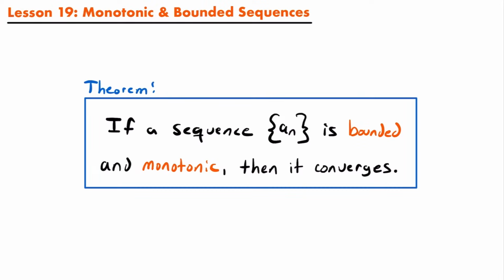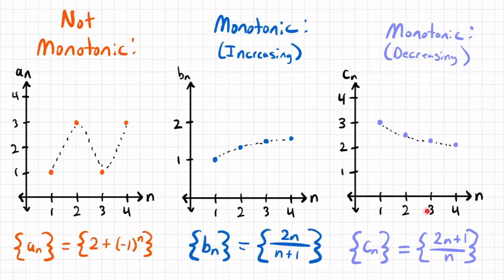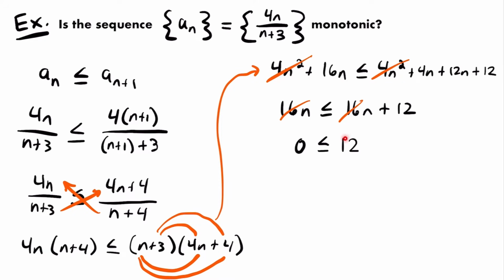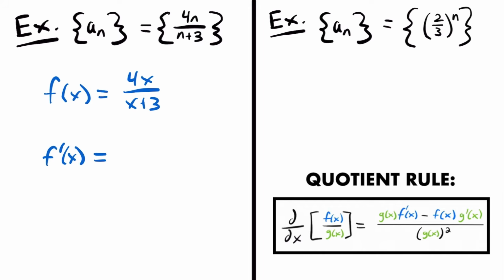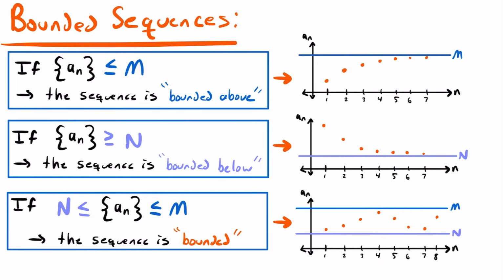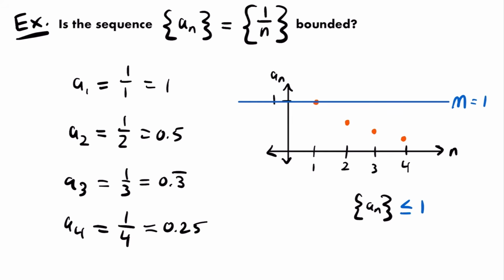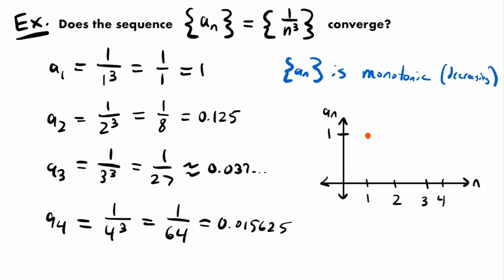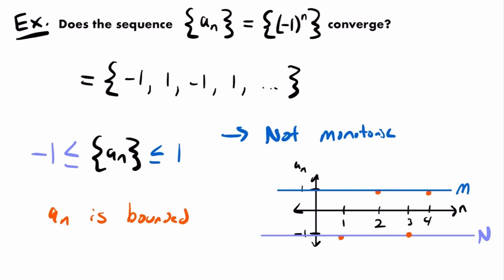Monotonic & Bounded Sequences | Calculus 2 Lesson 19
How to Determine Convergence of Monotonic & Bounded Sequences (Calculus 2 Lesson 19)

Video Chapters:
0:00 The Goal of This Lesson
1:02 Monotonic Sequences (Definition)
4:05 Monotonic Sequences (Visually)
6:35 Example - 4n/(n+3)
12:44 Example - (2/3)^n
17:07 Alternative Method (Derivative)
21:50 Bounded Sequences
24:16 Example - n
27:14 Example - 1/n
30:41 Putting it all Together!
31:31 Example - 1/n^3
38:34 Example - (-1)^n
42:41 Outro